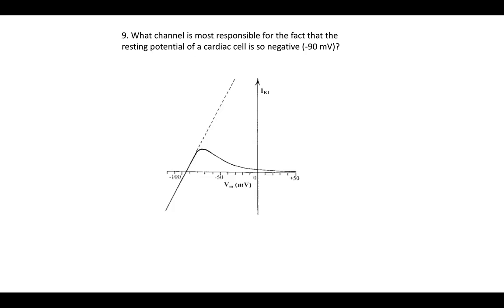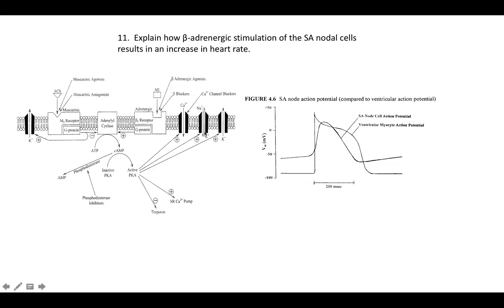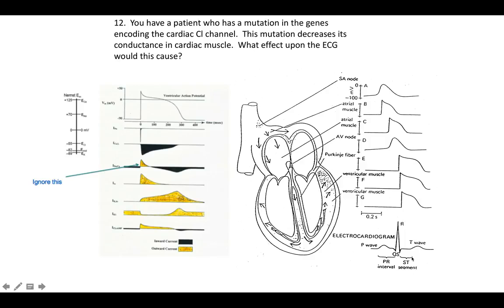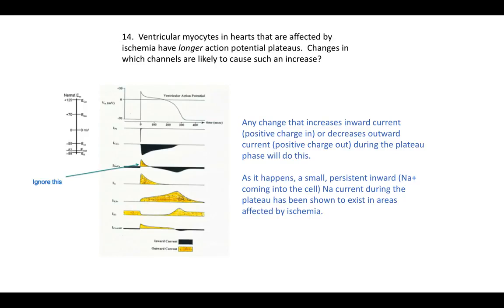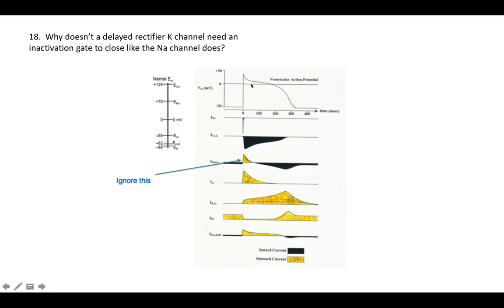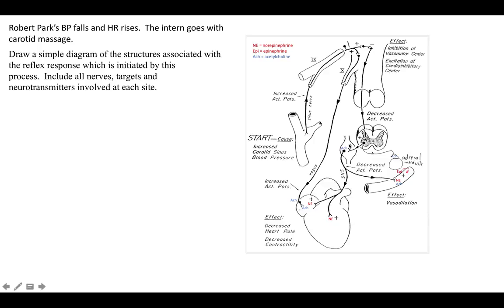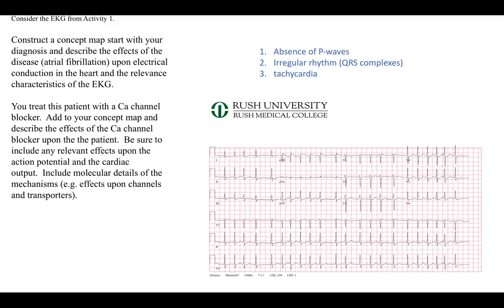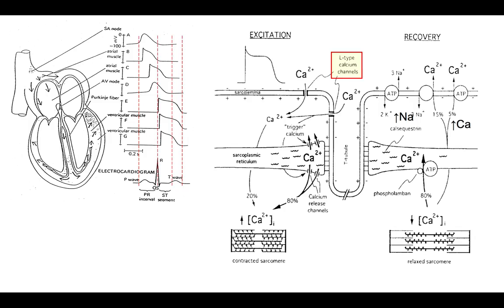PHYSI Ruth Barzcic Physiology Review Part 2